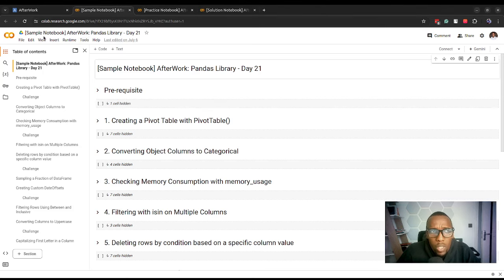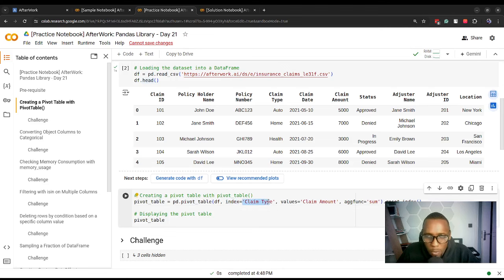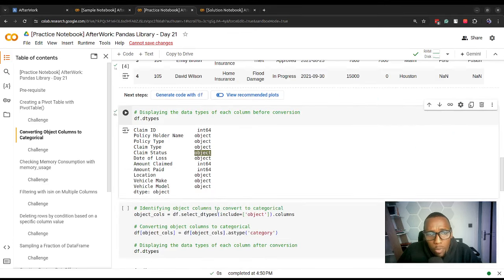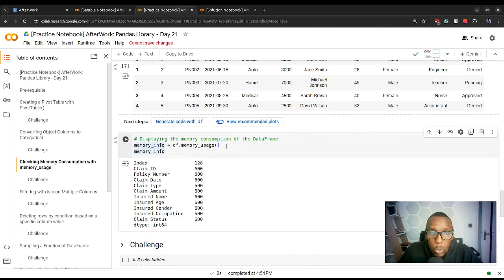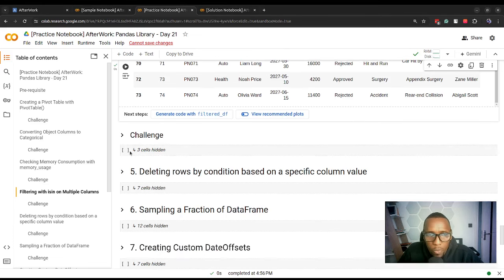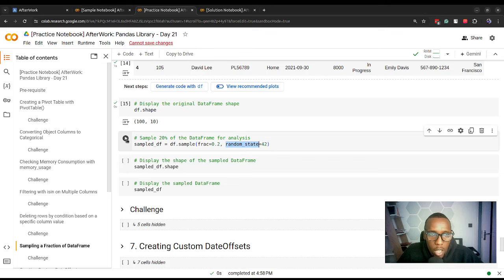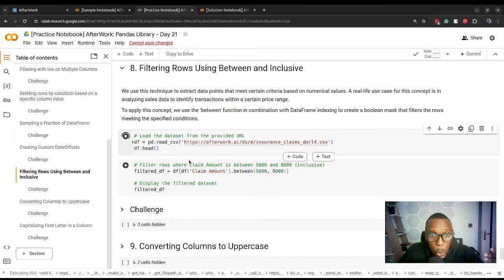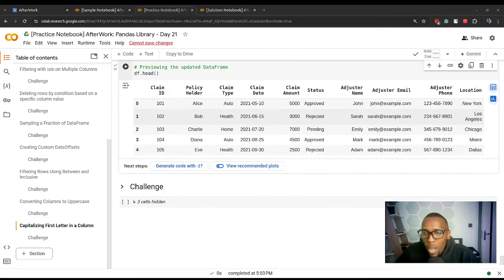Pandas Library Challenge: Day 21 of 30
Resources

1. Data Science with Python
2. Data Engineering with Python
3. Machine Learning with Python
4. Data Analytics with Python
5. Data Science with R
8. Data Science for Healthcare